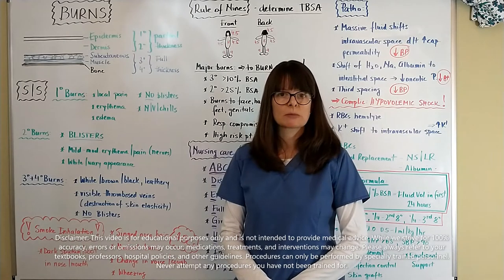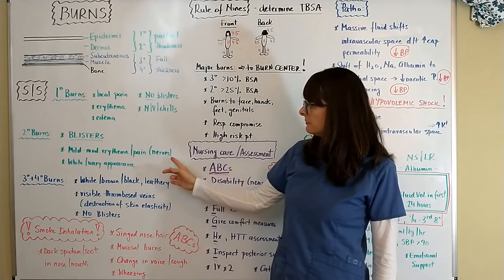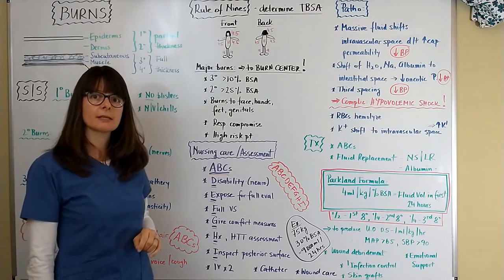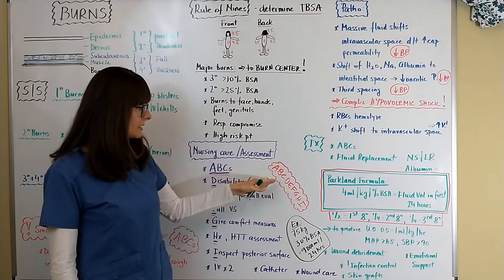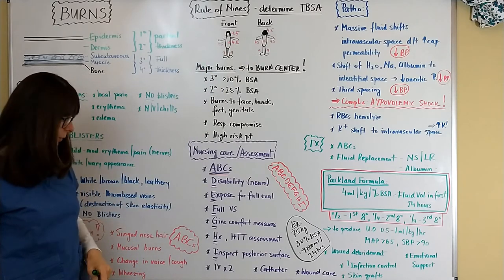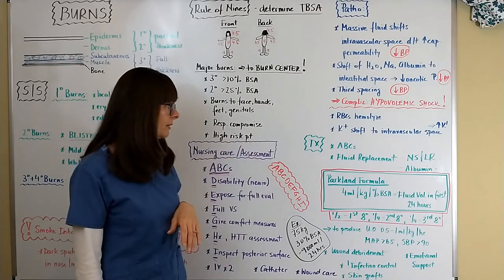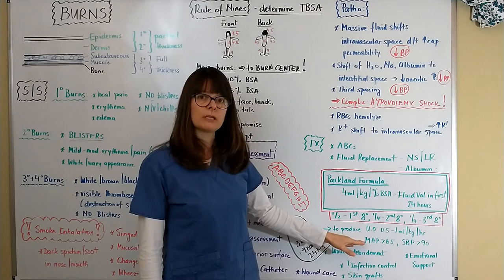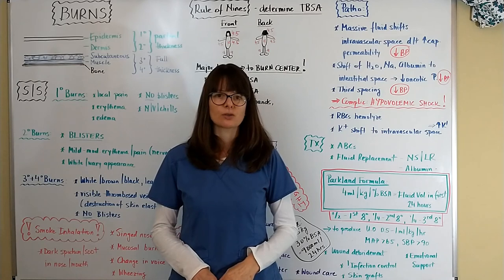Burn Injuries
This video explains the pathophysiology of burn injuries. It distinguishes between first, second, and third degree burns and cover the Rule of Nines, Parkland Formula, as well as nursing care of patients with burn injuries.